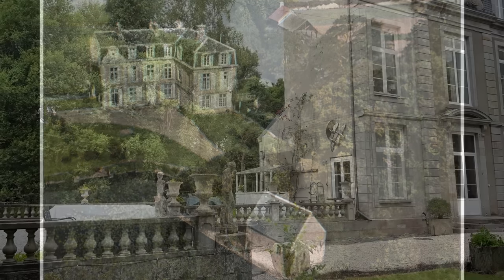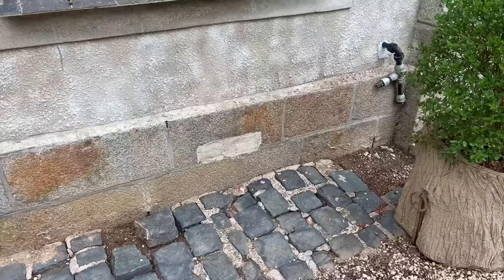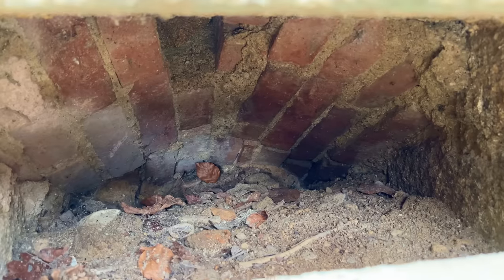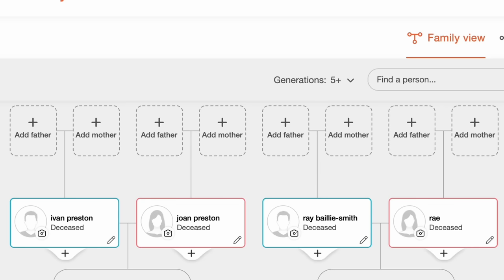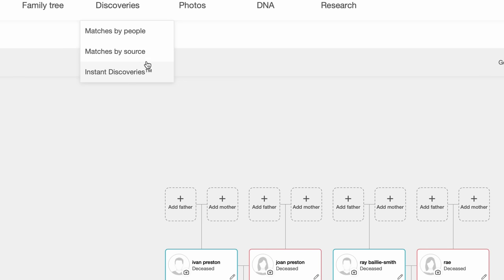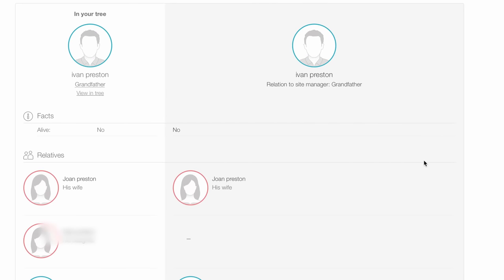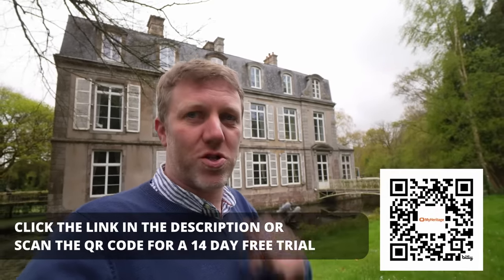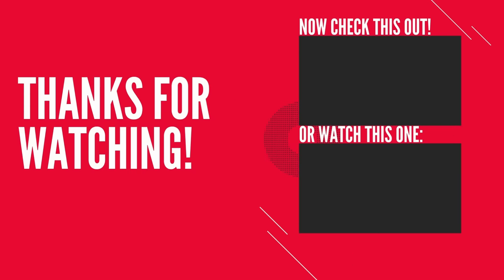A Dark Historic Discovery... - Chateau Life 🏰 EP 355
Delving into the Chateau's past has given a difficult discovery.

📩MAILING ADDRESS🏰
Chateau du Bailleul
Le Bailleul
Herce, Pays de la Loire
53120 FRANCE